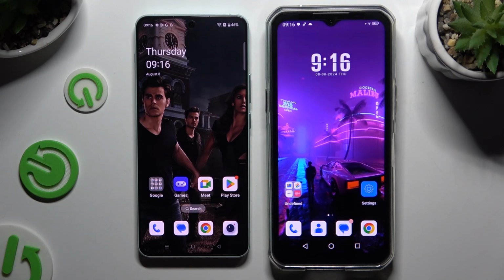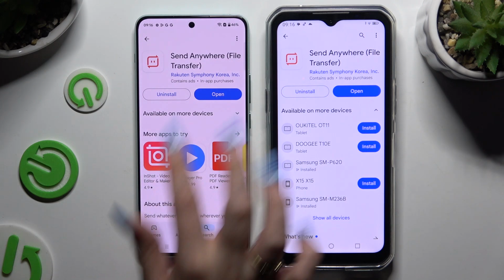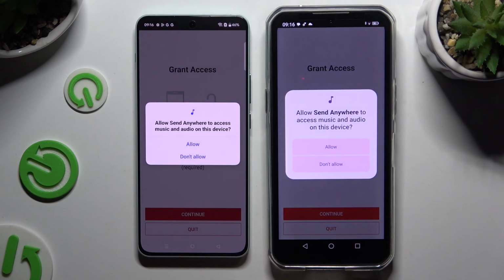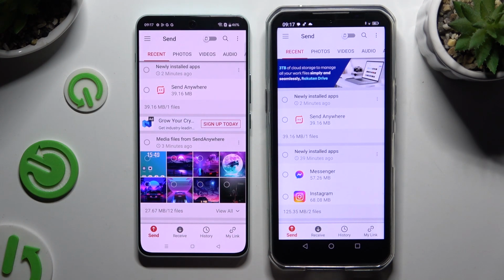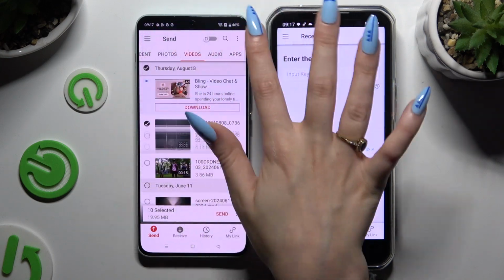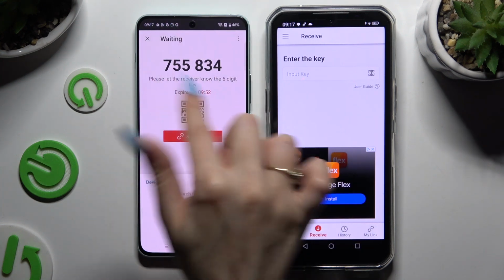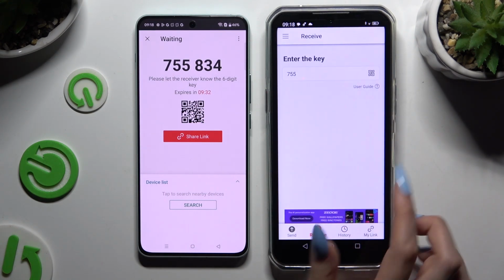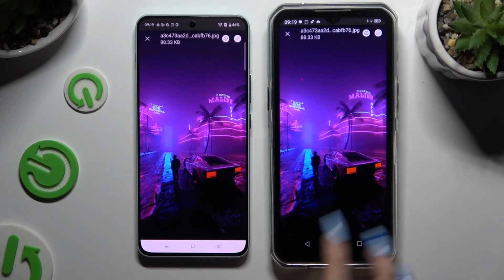Transfer Files from Android to Oukitel WP35 with Send Anywhere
Learn how to transfer files from any Android device to your Oukitel WP35 using the Send Anywhere app in this comprehensive guide. This video will show you step-by-step how to quickly and securely send photos, videos, documents, and more between devices without the need for cables or complicated setups. Perfect for users who want a fast and easy way to move their data, this tutorial makes file transfers a breeze. Watch now to discover how to effortlessly share your files and enjoy a smooth data transfer experience with your Oukitel WP35!

How do I transfer files from an Android device to the Oukitel WP35?
Is Send Anywhere the best app for transferring files to Oukitel WP35?
What types of files can I transfer using Send Anywhere on my Oukitel WP35?
How can I send large files from my Android phone to Oukitel WP35?
Are there any security concerns when using Send Anywhere for file transfers?